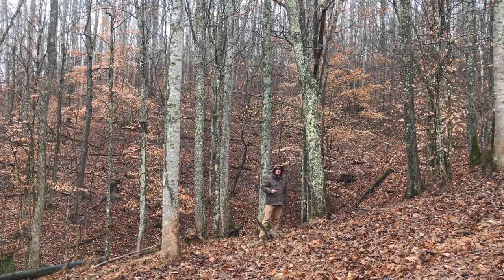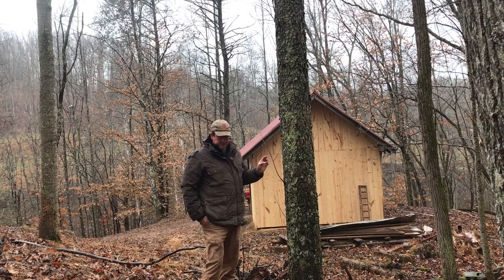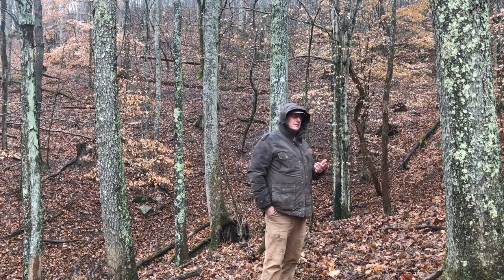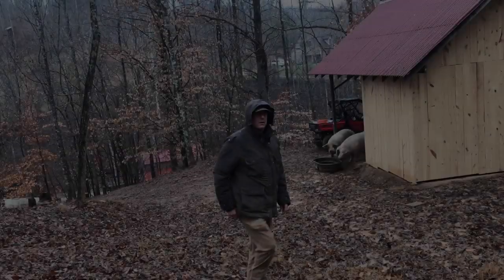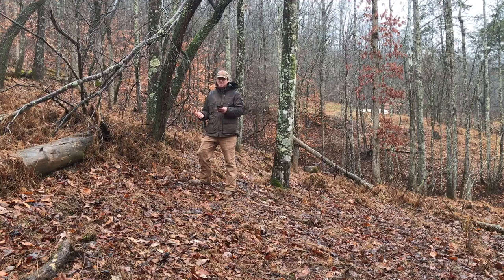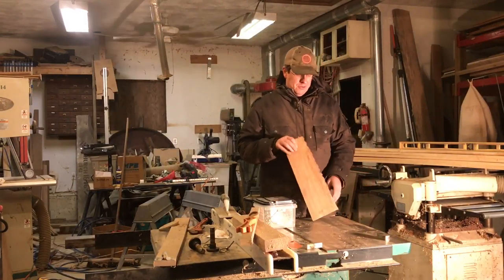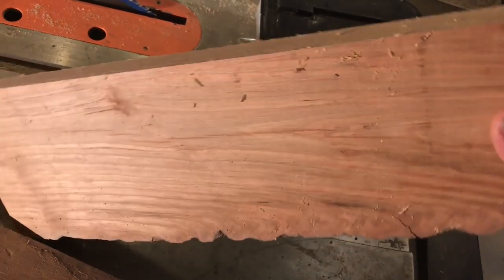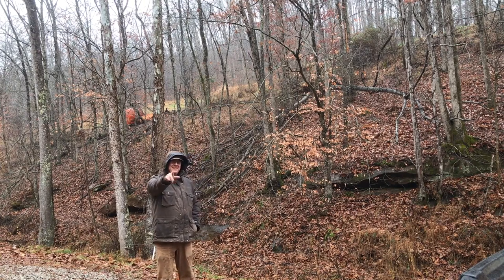Will Black Cherry Tree POISON your Livestock???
In this video, we ID the wild black cherry tree and discuss the potential harm it can pose to farm animals. Do you have black cherry on your homestead? Do you know how to keep your animals safe from it?